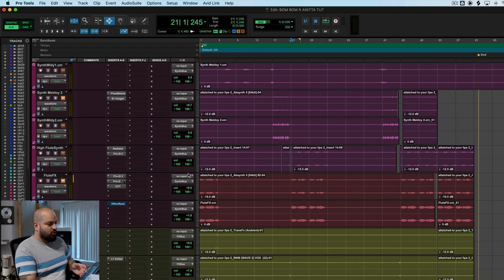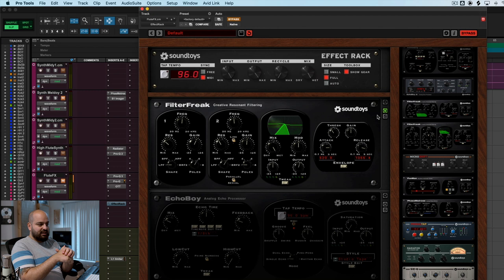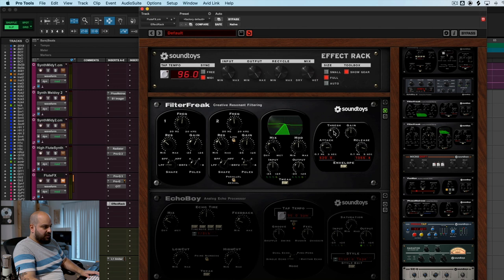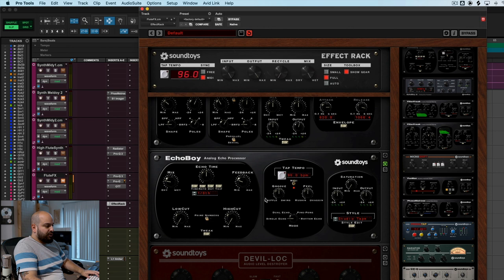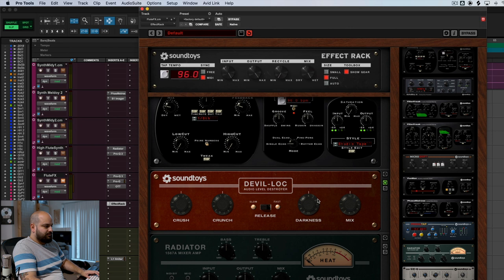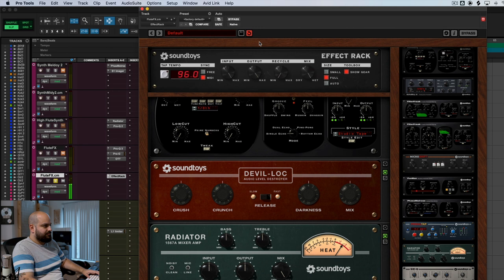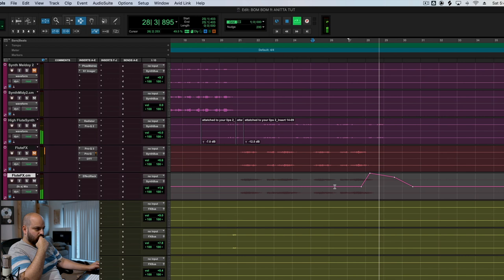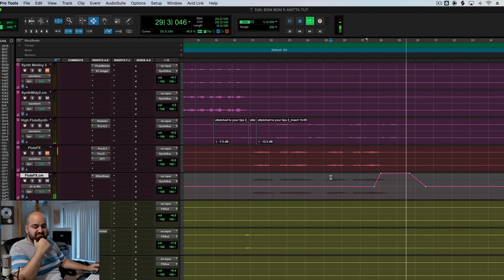Soundtoys Effect Rack - 7 Years Later I'm STILL Learning This Plugin!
The possibilities are endless - and rarely subtle. I spice up a lead synth with Soundtoys Effect Rack just to show a moment of its capability.